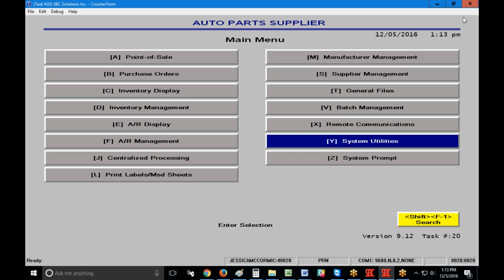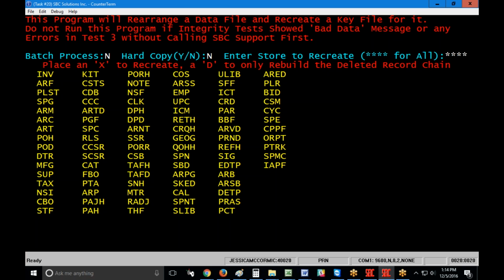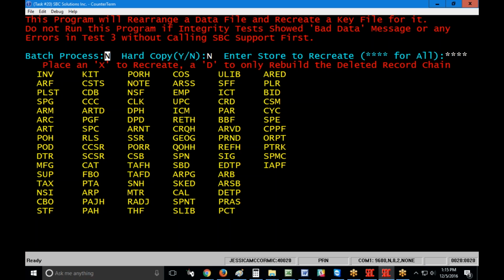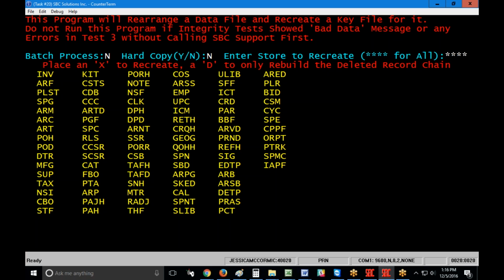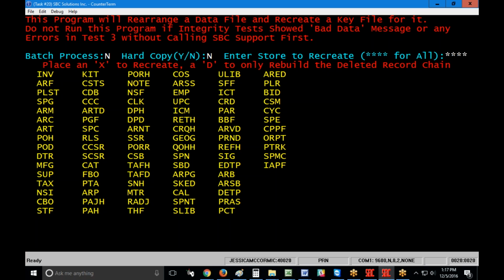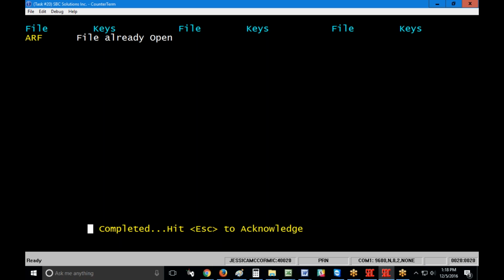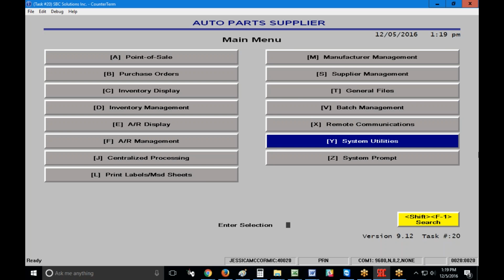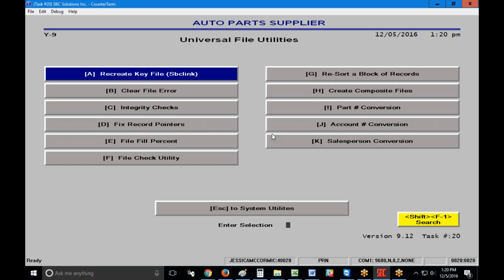SBCLink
How to do a SBCLink
Menu Path: Y-9-A
JM